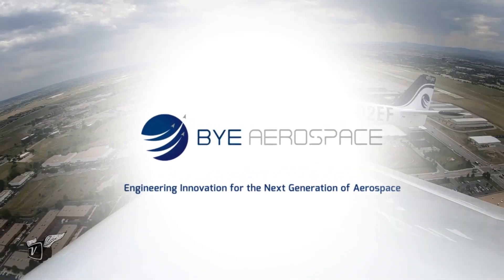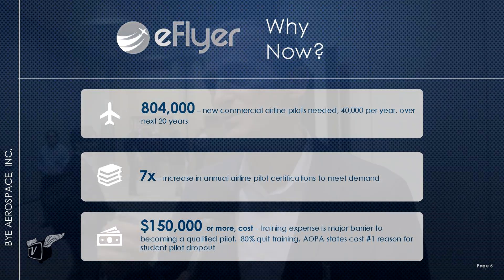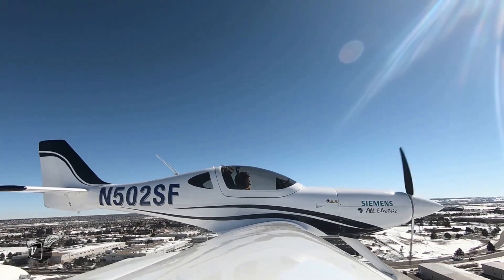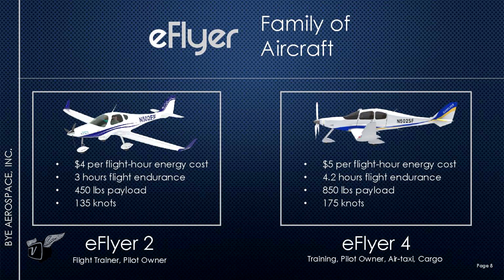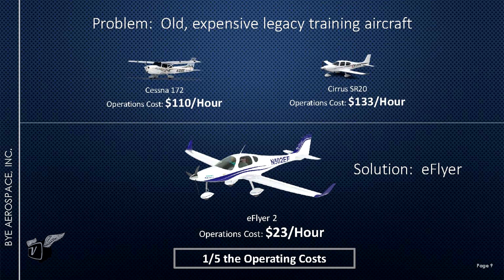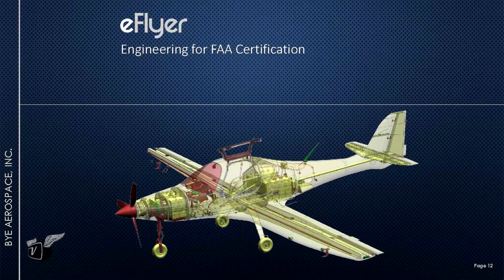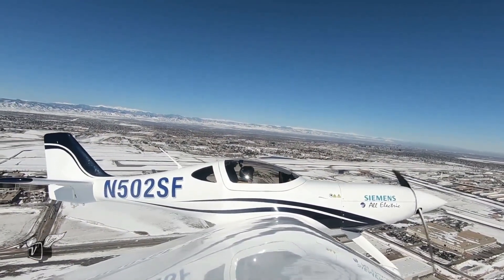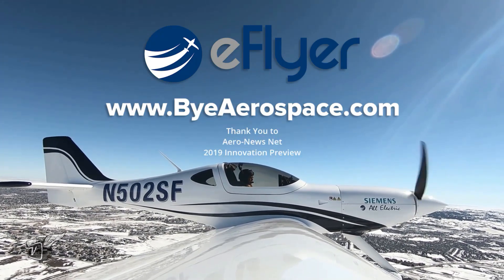Hello to a New Way of Flight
Planes that emit zero C02, do not use lead-based fuel and are 1,000 times quieter than traditional propeller-driven aircraft is the promise of the eFlyer 2 and eFlyer 4 from Bye Aerospace, Inc. While reducing negative externalities to the public, the efficiency of an electric powertrain significantly reduces the cost of the flight to approximately 1/5 of a similar piston-motor driven airplane, according to George Bye, CEO & Founder of Bye Aerospace.]